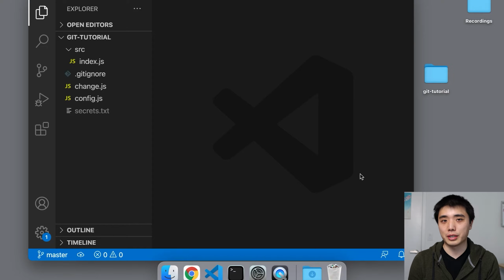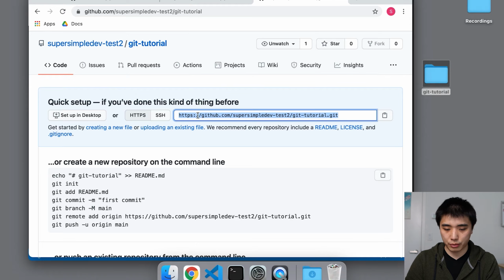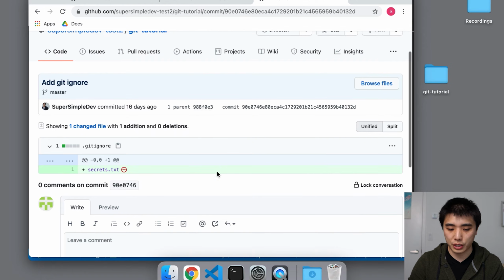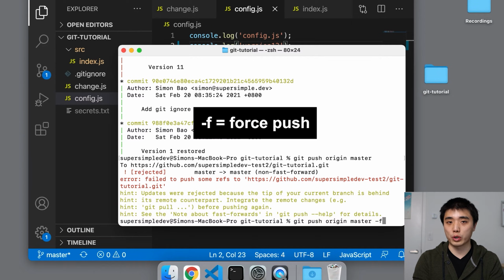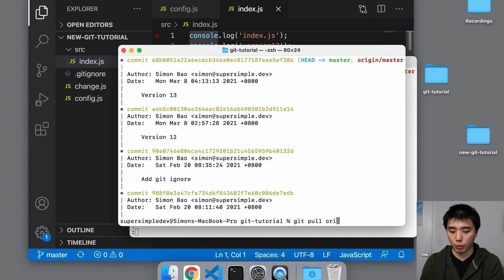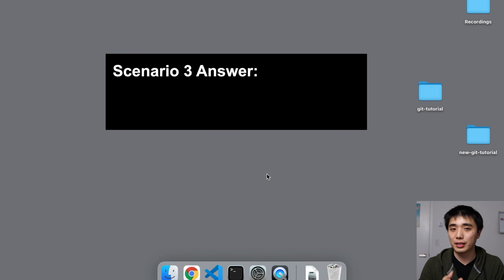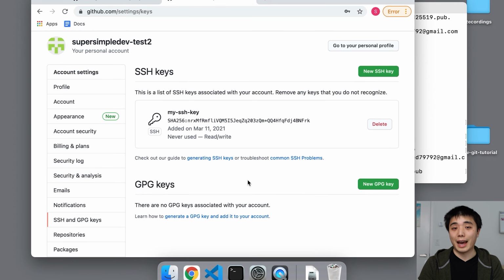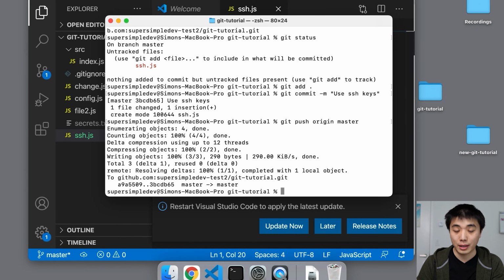Git and GitHub - 0 Experience to Professional in 1 Tutorial (Part 2)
We'll learn Git and GitHub from the ground up. In this git tutorial, we'll cover git and GitHub fundamentals, and all the git commands you'll need, to use Git and GitHub professionally as a software engineer.

0:00 Intro
0:29 Project Into - Online Backup
2:02 Intro to GitHub
4:13 Feature 1 - Creating an Online Backup
9:55 git push
12:11 Troubleshooting If git push Didn't Work
13:05 Ensure You Ran git config
13:22 Put Your Username in the Remote URL
14:08 Use a Personal Access Token
15:34 GitHub Features
17:19 Feature 2 - Sync Changes From Computer to GitHub
20:25 More About git push
25:08 Feature 3 - Sync Changes From GitHub to Computer
29:43 git fetch and git pull
32:20 Summary
33:50 Practice Scenario 1 - Existing Project
36:56 Practice Scenario 2 - New Project
39:48 Practice Scenario 3 - Joining a Team
41:48 Setting Up SSH Keys for GitHub
43:01 Mac SSH Key Setup
47:24 Windows Powershell SSH Key Setup
51:58 Using Our SSH Key
55:17 What's Next in Part 3